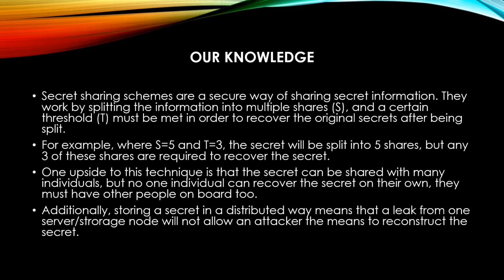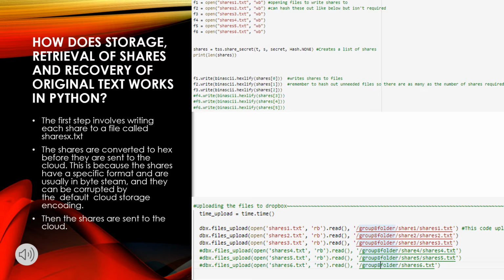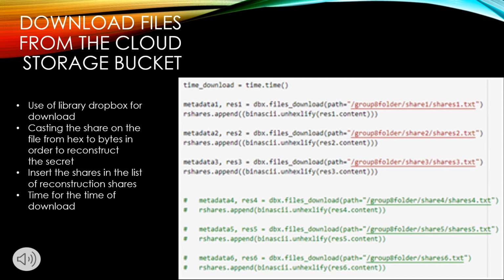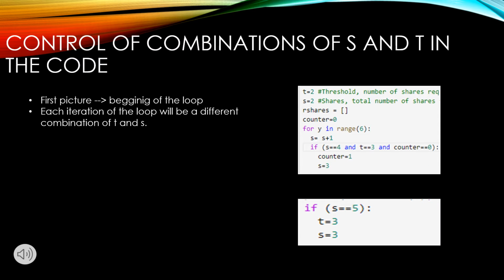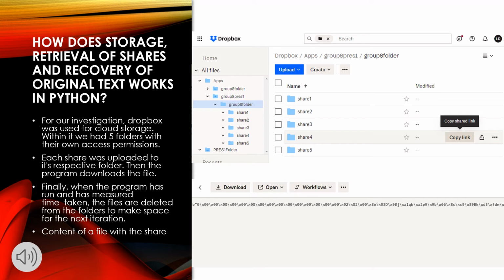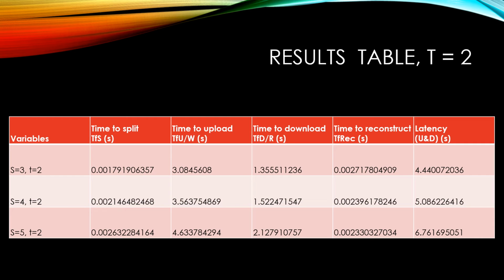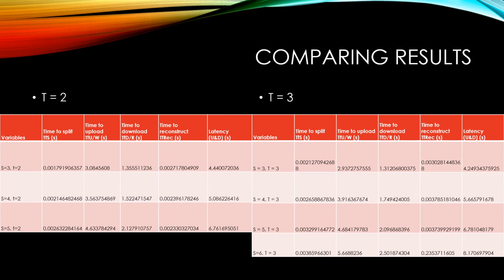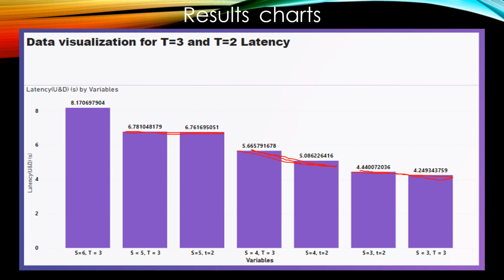Cyber Security & cryptography, group 8 Submission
This is Group 8 Presentation submission